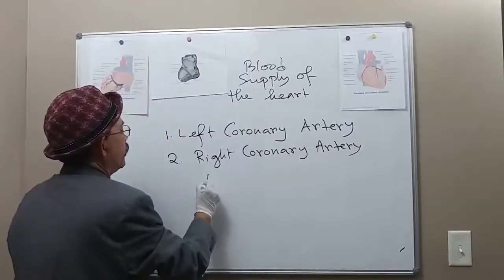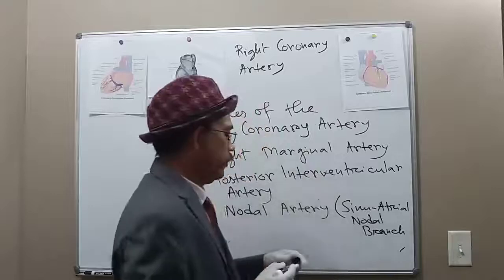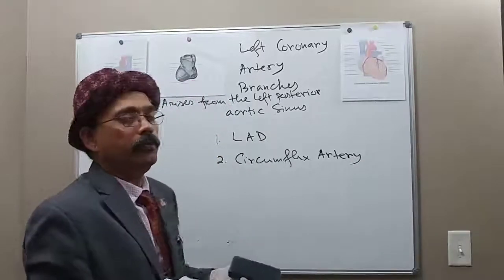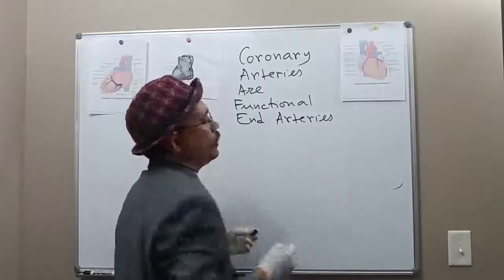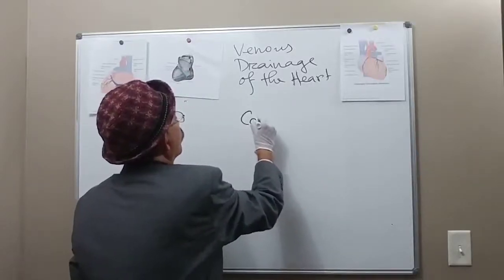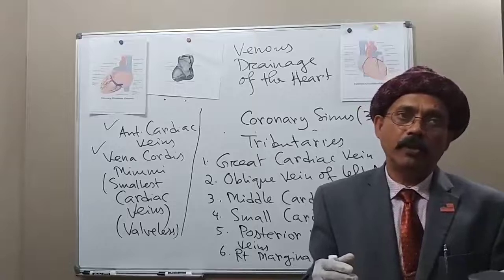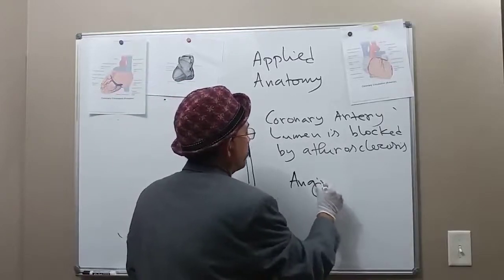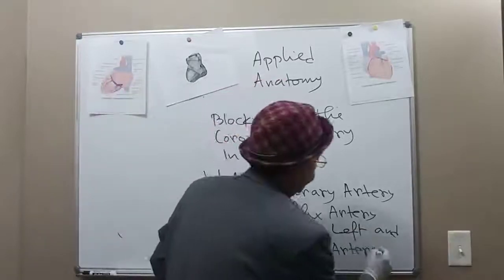BLOOD SUPPLY OF THE HEART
Coronary Circulation
Left Coronary Artery and its Branches
Right Coronary Artery and its Branches
Cardiac Veins
Applied Anatomy